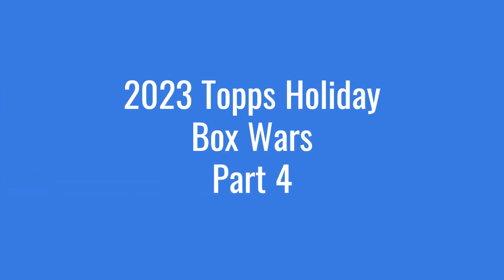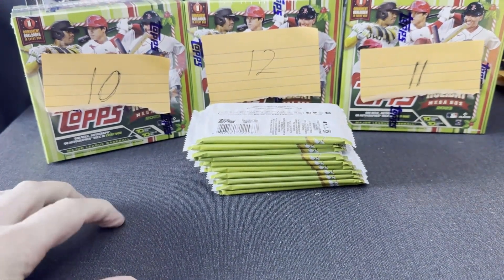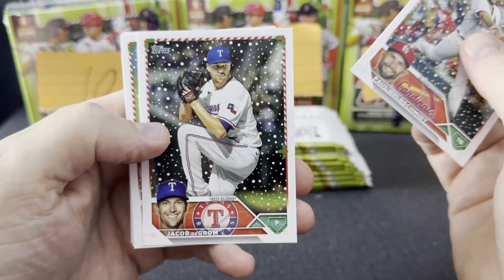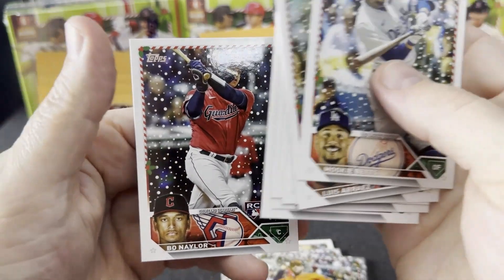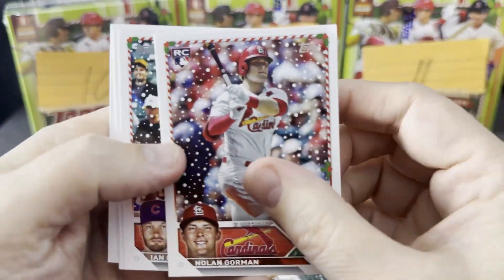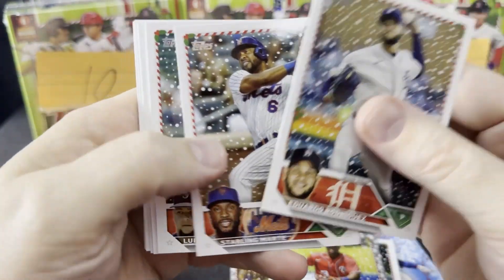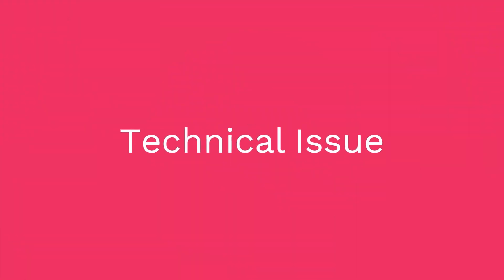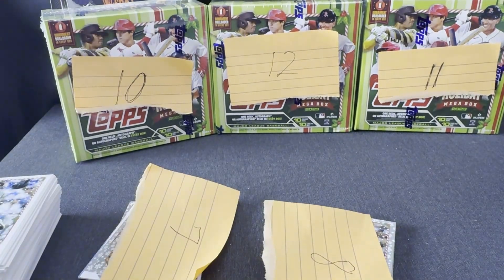2023 Topps Holiday Box Wars Part 4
Hey Folks,

This is the 2023 Topps Holiday Box Wars -  12 Box Holiday Mega Boxes - This is part 4.

-Back in the Game